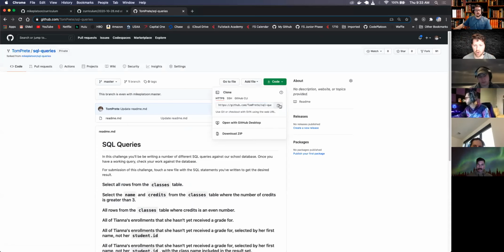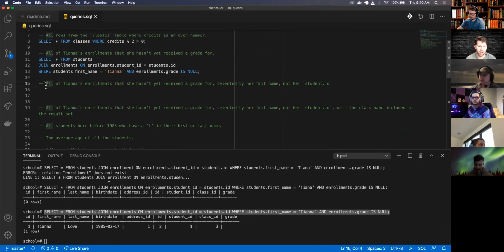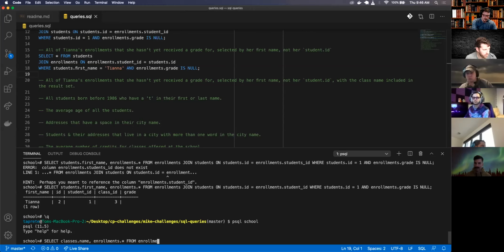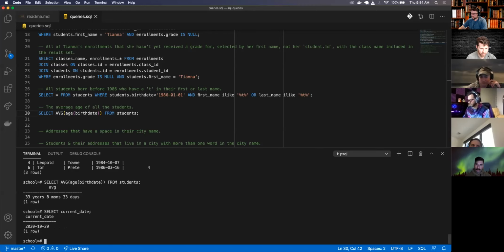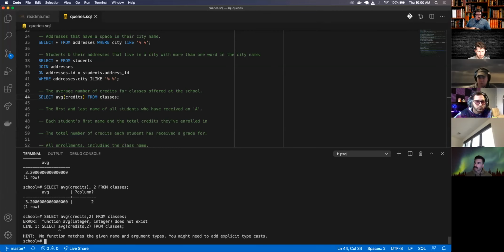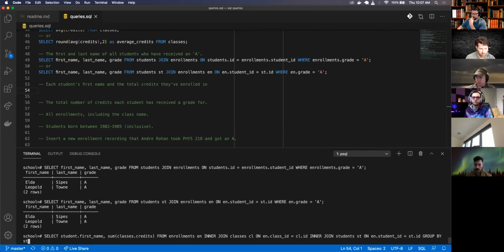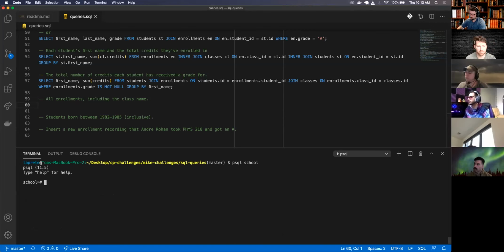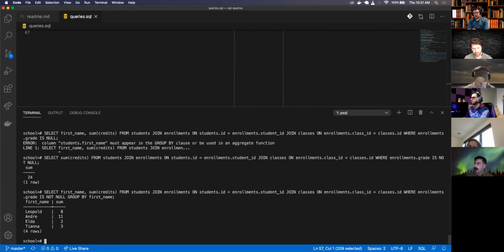W4D4: SQL Queries Review (1 of 3)